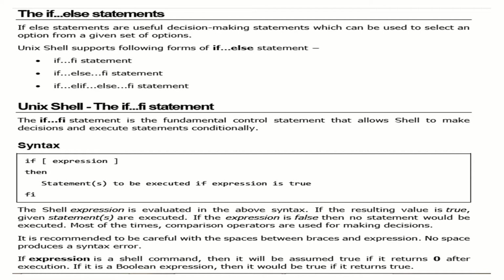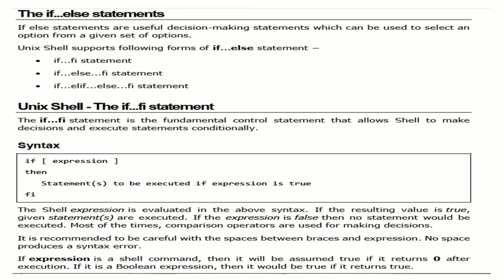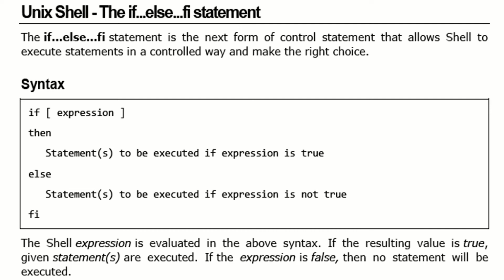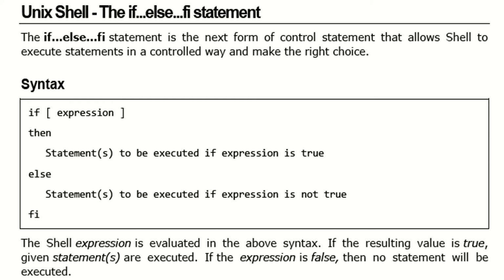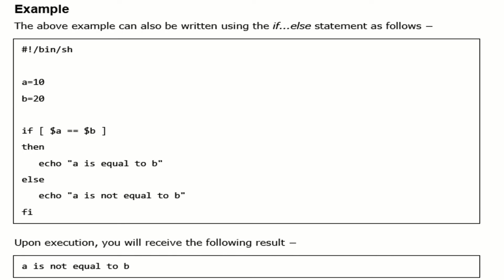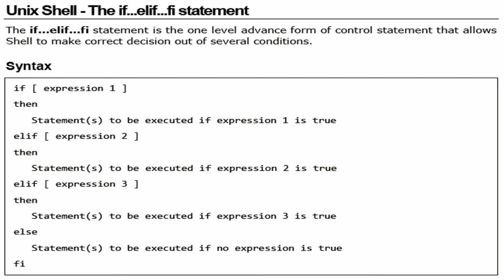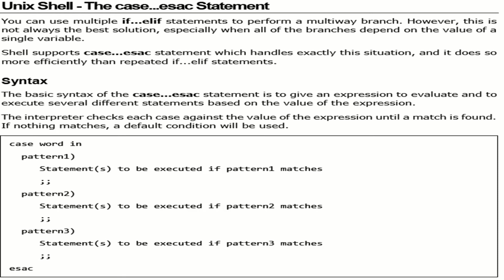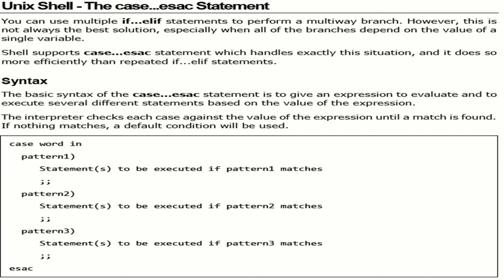VTU UNIX 18CS56 M2 L7 Unix programming part3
This video will explain about Unix shall progamming Conditional structure

2. M.G. Venkatesh Murthy: UNIX & Shell Programming, Pearson Education.